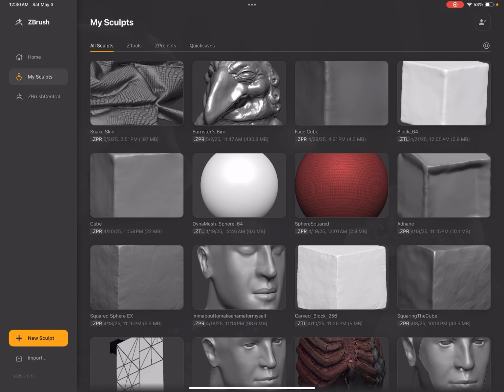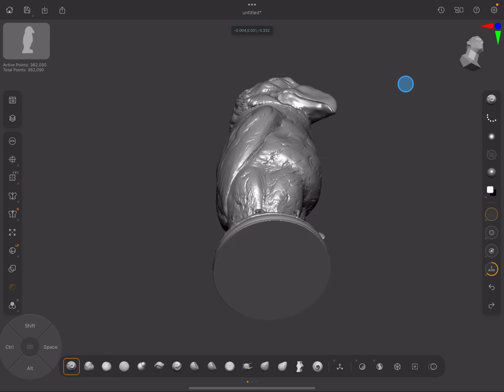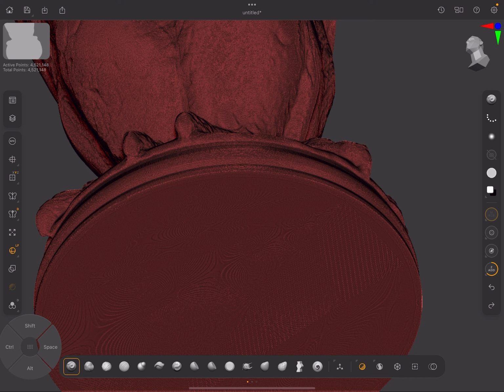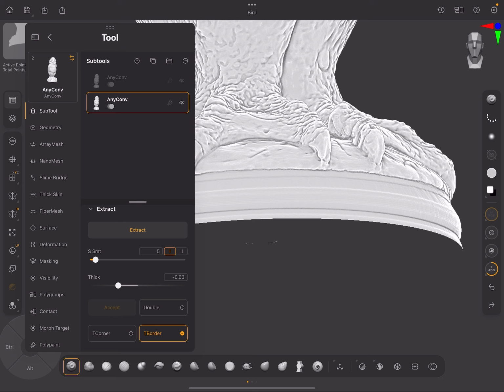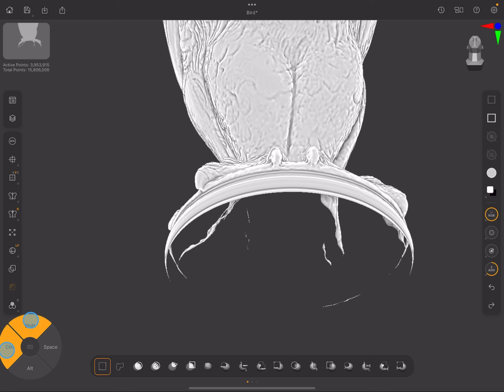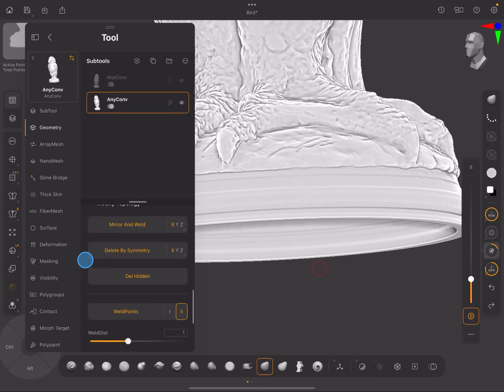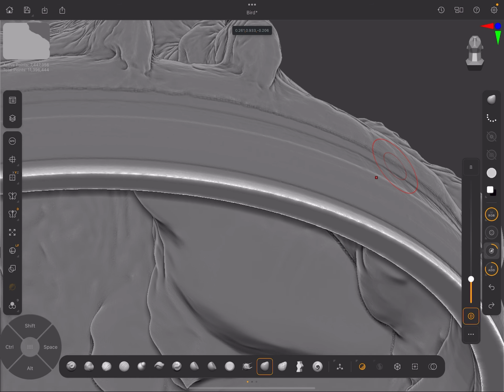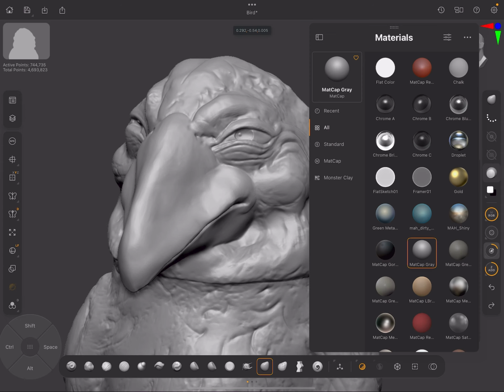Hollow out 3D objects in ZBrush for iPad(2025) - Part 1: Statue on Pedestal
In this chapter we will be hollowing out a statue leaving a hole in the bottom of its pedestal, one of the easier applications of this technique by creating polygroups, masking and isolating geometry to split/rejoin mesh parts as needed.

CHAPTERS
00:00 - Intro
00:40 - Start our project
01:36 - Download and Convert STL to OBJ
02:09 - Import and Orient your object
04:11 - Investigate our model with Polyframe
04:39 - Finding the right Dynamesh Resolution
05:52 - Polygroup clean flat surface with Knife Rect
07:07 - Hiding, Isolating, deleting geometry with Modify Topology and Polygroups
08:50 - Creating a shell or thicken with Extract
10:04 - Investigate the Extract and illustrate shortcomings
11:14 - First step in combining our original exterior with our new extracted interior
12:26 - Ensuring the interior has not popped through and fixing that prior to joining
13:40 - Joining meshes (formally known as Merging Tools and Weld in ZBrush)
15:53 - Bevel or round an edge where two or more polygroups meet using Masks, Mask Adjustments and Deformation
18:54 - Decimation: How to find the right Decimate percentage for your model
20:20 - Final results